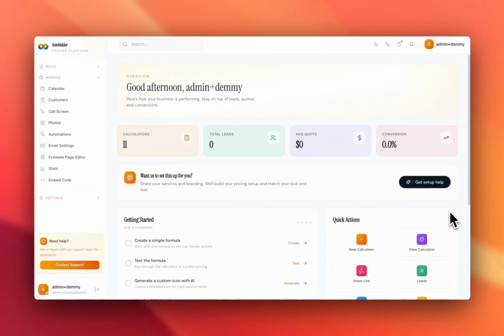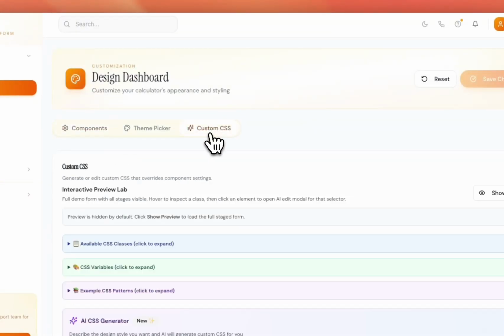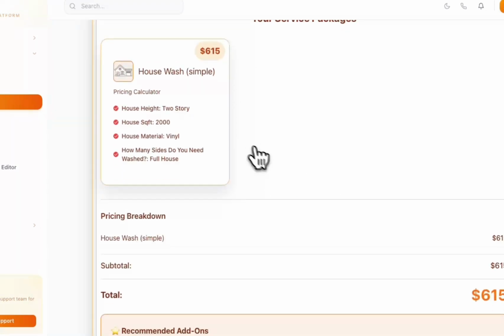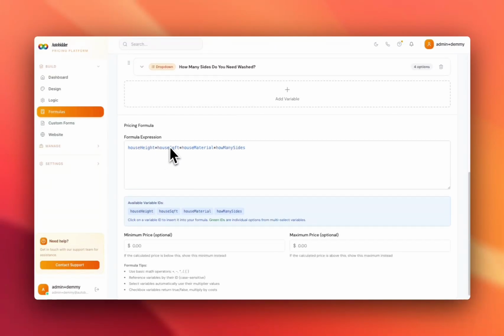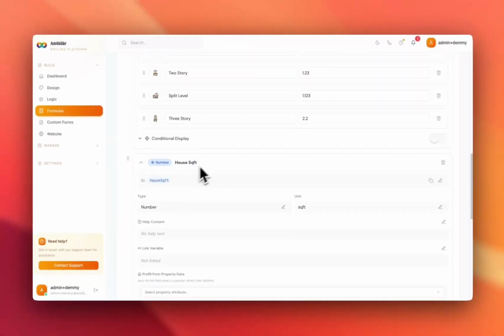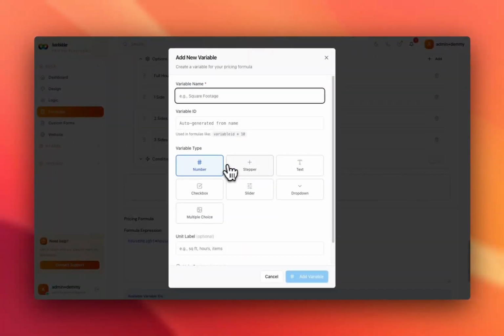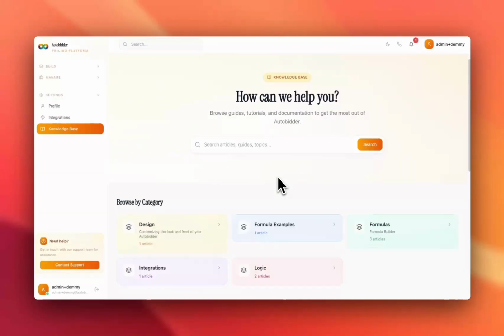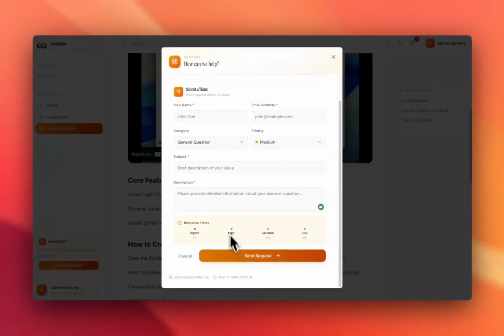Getting Started with Autobidder